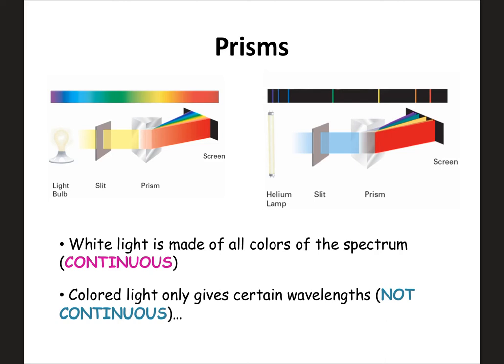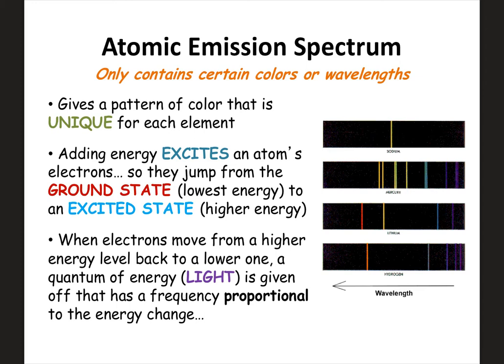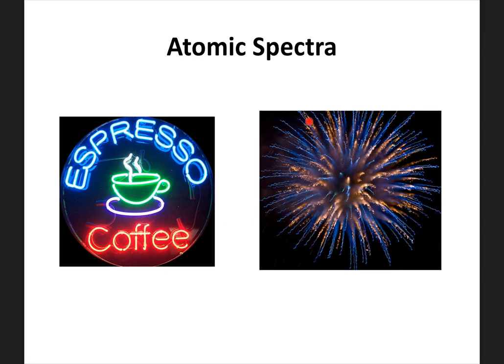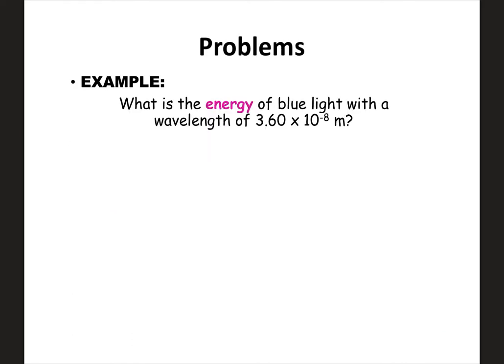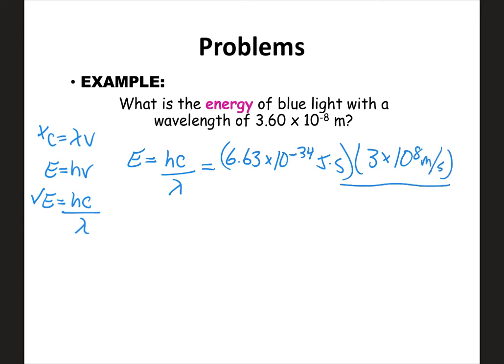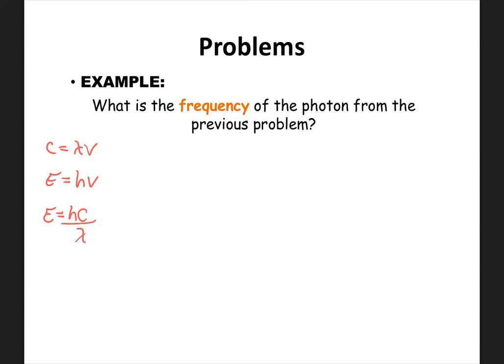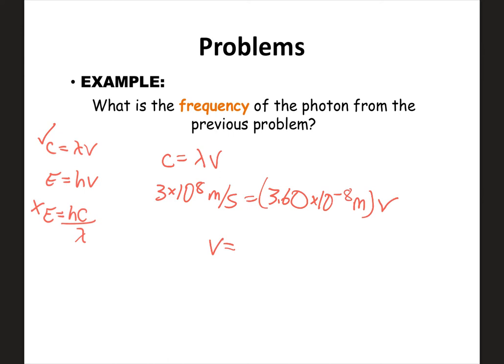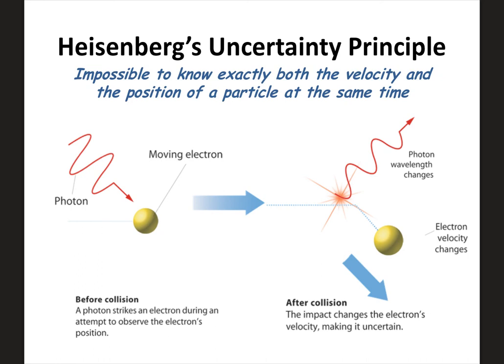EMR Day 2 Notes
Use this video to help review atomic emission spectra and how to solve energy, frequency, and wavelength problems.